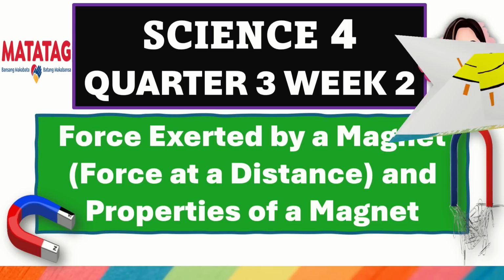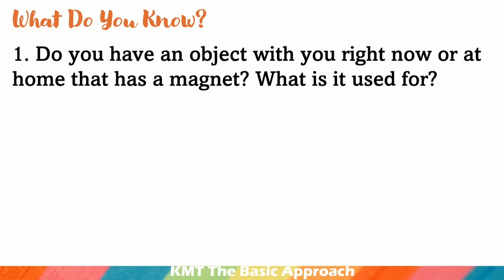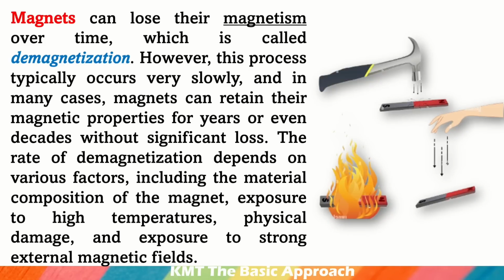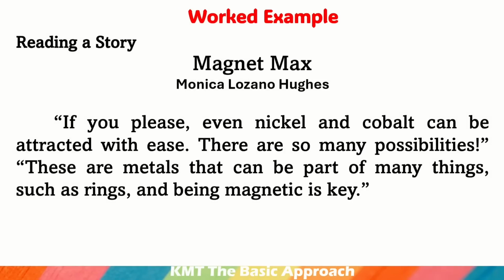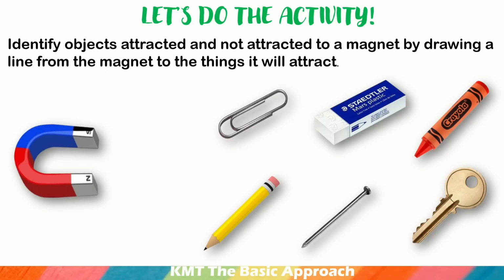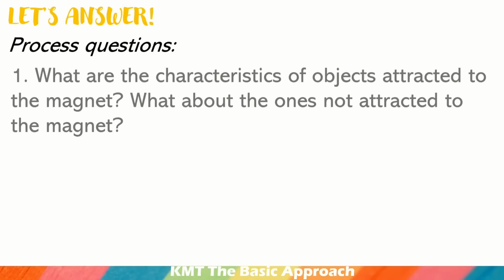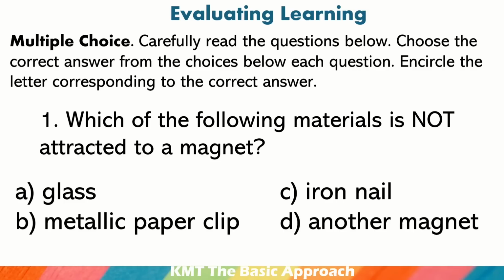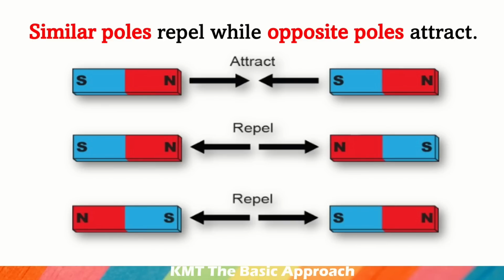SCIENCE 4 QUARTER 3 WEEK 2 FORCE EXERTED BY MAGNET MATATAG CURRICULUM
Learning Competency 1: The learners identify examples of how objects can affect other objects even when
they are not in contact with each other, such as magnets attracting other objects.
Learning Competency 2: The learners carry out guided investigations to identify the properties of magnets,
including how they affect other magnets and objects made of different materials.
The learners will be able to:
1. Lesson Objective 1: identify common magnetic materials (e.g., iron, steel, nickel) and non-magnetic materials.
2. Lesson Objective 2: recognize that magnets’ opposite poles attract while like poles repel.
3. Lesson Objective 3: identify and describe key properties of magnets, such as polarity, strength, and the ability to
attract certain objects.